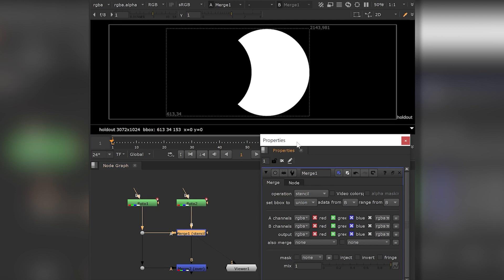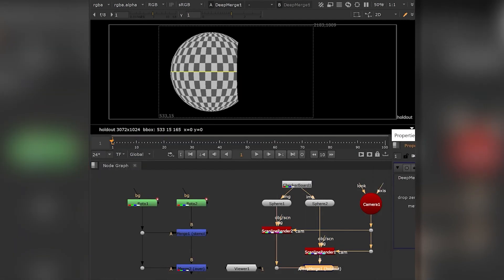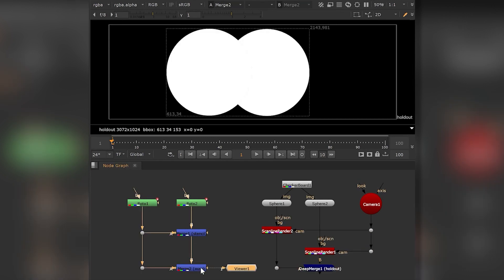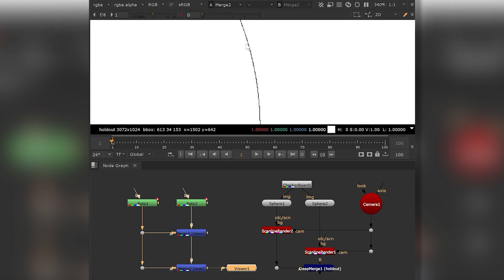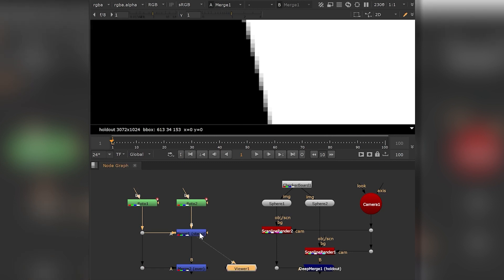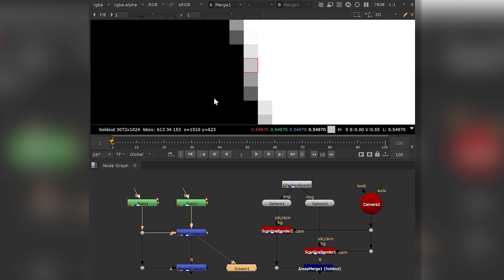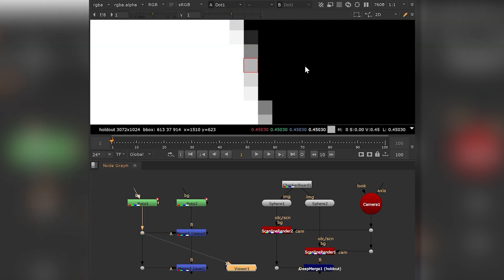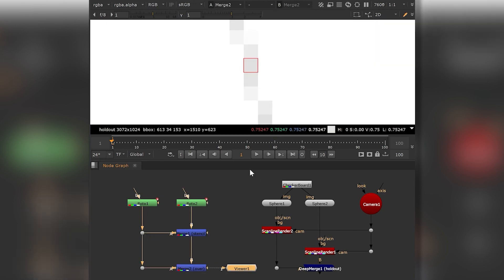Perfect Your Holdouts by Merging With Disjoint-Over | Node Pro Tips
For User and Reference Guides, as well as more tutorials, head over Holdouts are essential when refining your mattes to preserve image detail, but merging edges between combined mattes can be tricky with the wrong merge math. Sometimes when two or more holdouts are overlapping, you may end up with unwanted borders where the shapes meet. By using disjoint-over, you can quickly and easily remove those borders, giving you the peace of mind that your holdouts are perfect every time.